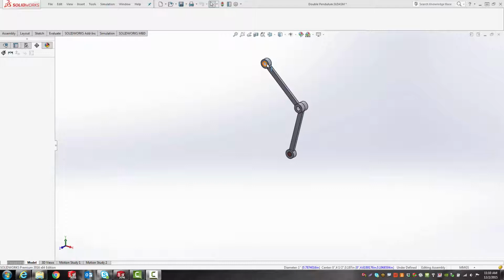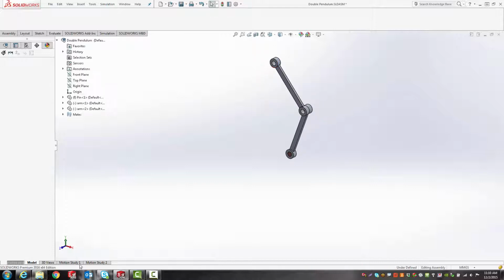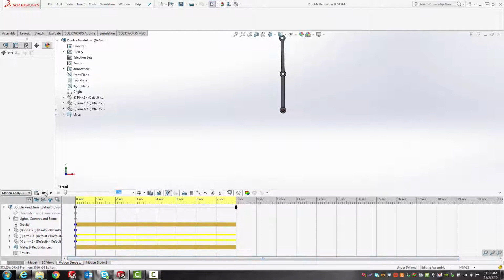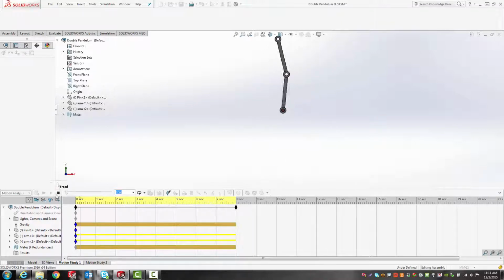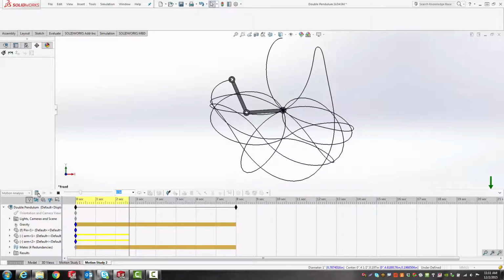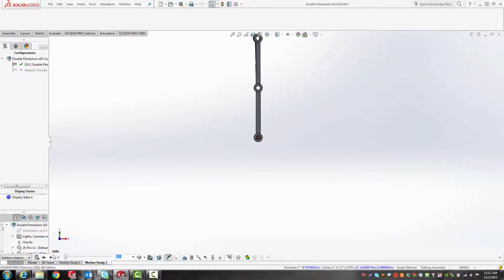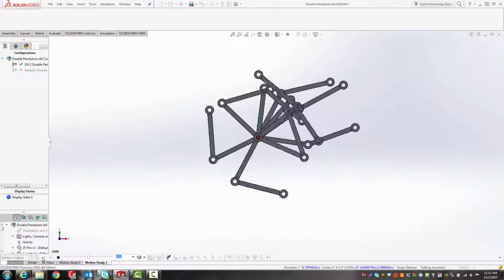Video Tech Tip: Analyzing the Behavior of the Double Pendulum in SOLIDWORKS Motion Simulation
Check out this very cool Tech Tip of analyzing the behavior of a double pendulum in a SOLIDWORKS Motion simulation.